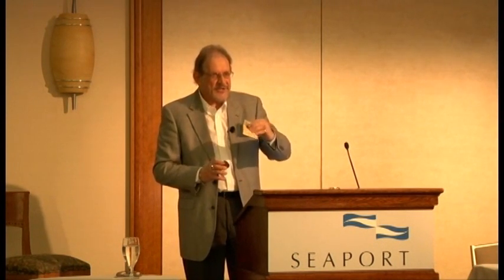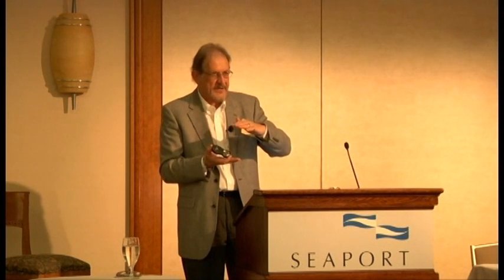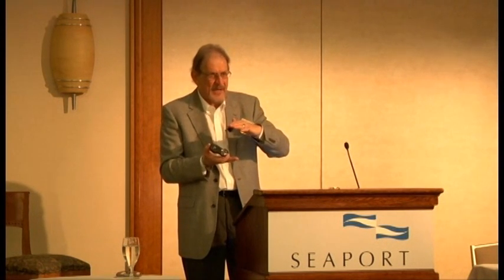Video Excerpt of "Neuroscience, Attachment..." Conference with Ed Hamlin, Ph.D.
This is a video excerpt featuring Ed Hamlin, Ph.D. from the video conference entitled "Bessel van der Kolk's 22nd Annual Trauma Conference: Neuroscience, Attachment & Therapeutic Interventions - Day 2". For details on the full video and to order, please visit CMI Education Institute's